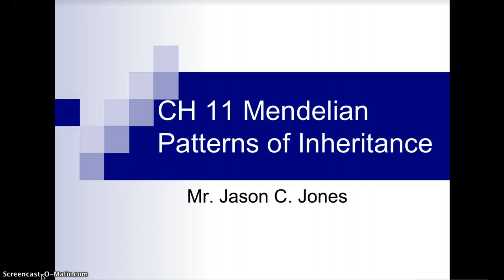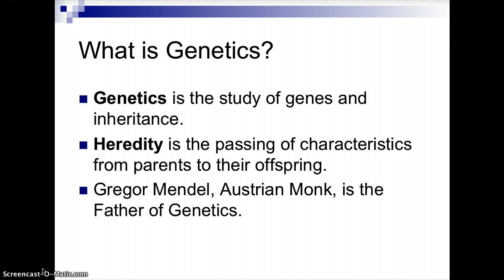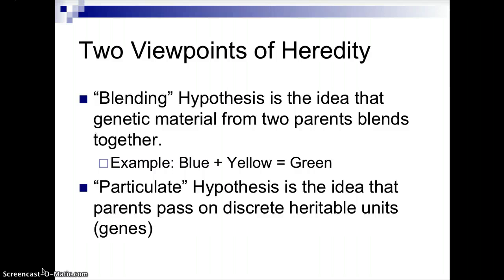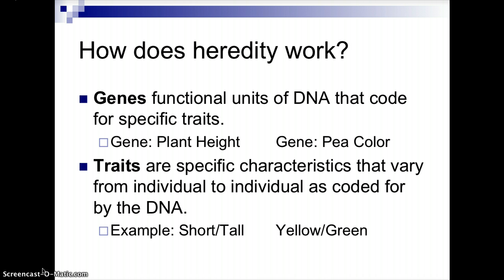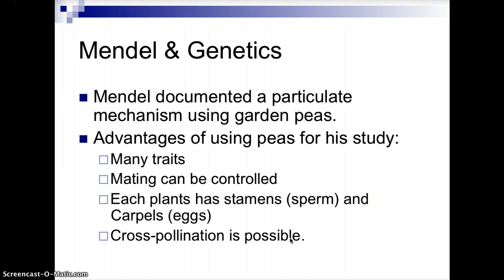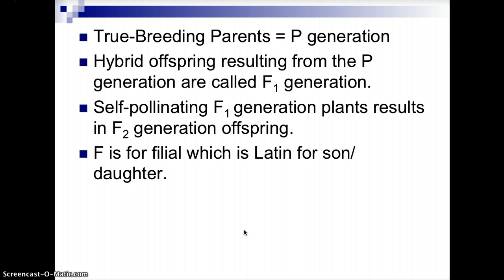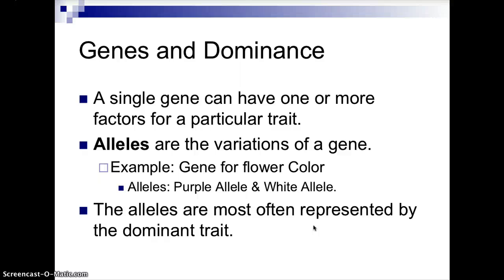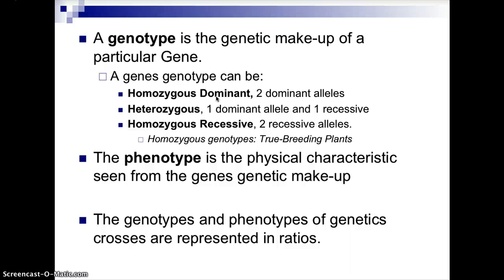CH 11: Medelian Patterns of Inheritance